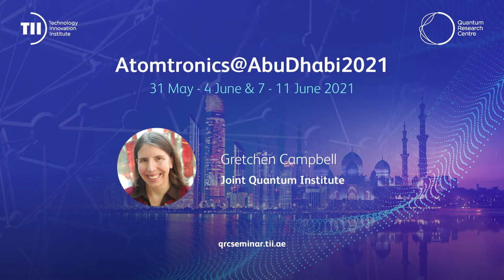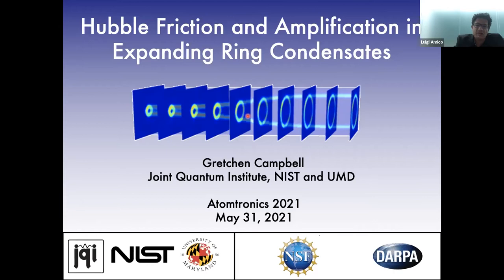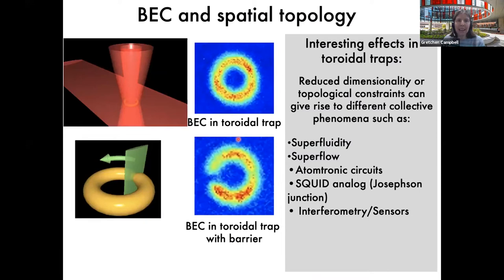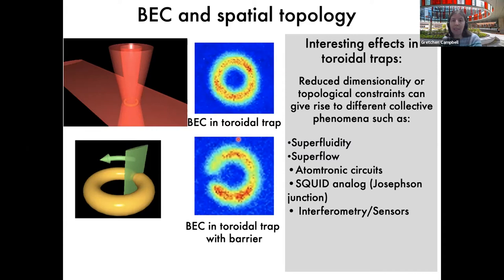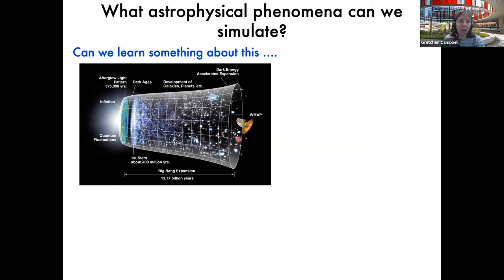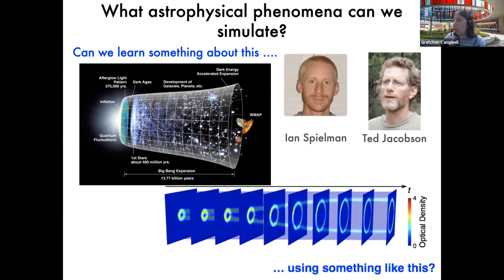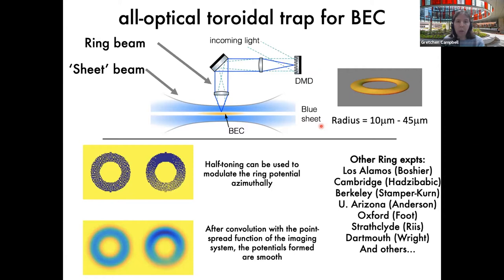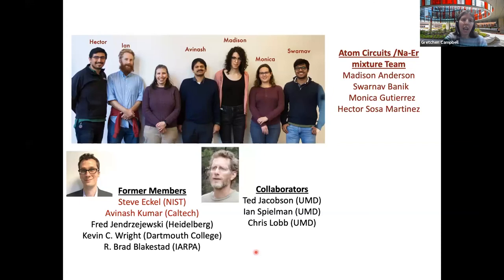Gretchen Campbell - Hubble Friction and Amplification in Expanding Ring Condensates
Gretchen Campbell - Joint Quantum Institute

Talk Topic: Hubble Friction and Amplification in Expanding Ring Condensates: An expanding (or contracting) universe in the lab